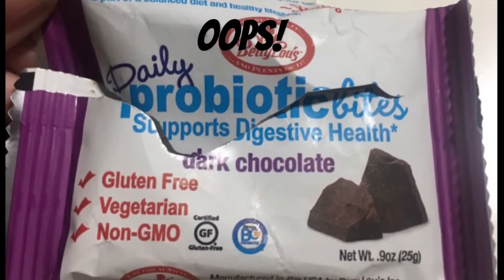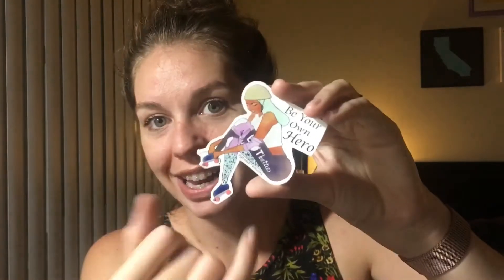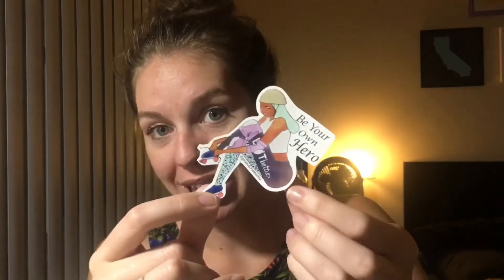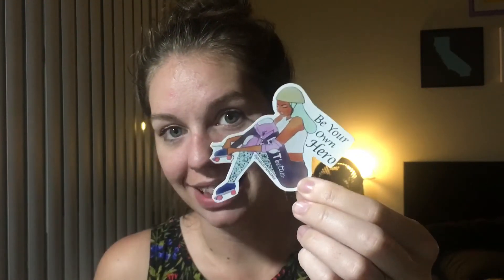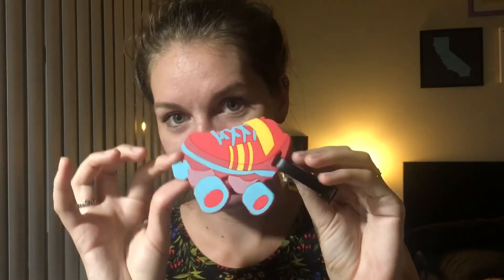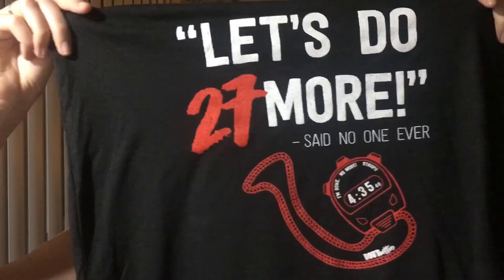KaceSkates: Bout Betties Unboxing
Hey everyone, here is a peak at all of my awesome Bout Betties goodies from this months box! I feel honored to be chosen as a current Brand Ambassador for this company that I already love!

-Blood. Sweat. Derby. Sunglasses @bout_betties
-Betty Lou's Daily Probiotic Bites in Dark Chocolate @bettylouisinc
-"Be Your Own Hero" Sticker @grandcrumama
-Rollerskate luggage tag @bout_betties
-Gear Deodorizer Spray- Notorious RED
-Let's do 27 More tank @bout_betties